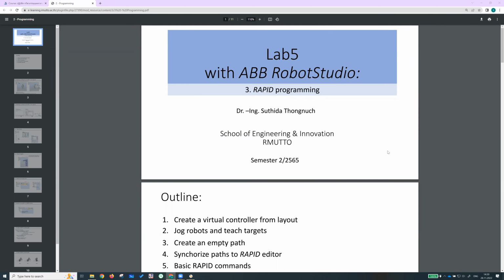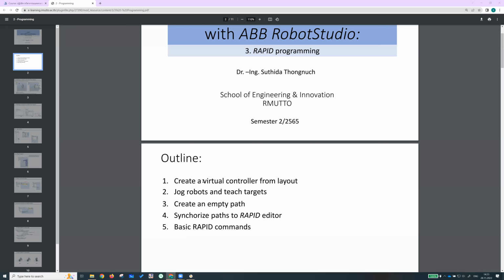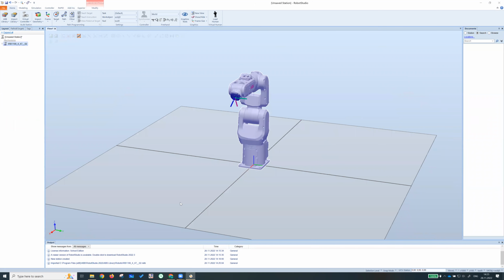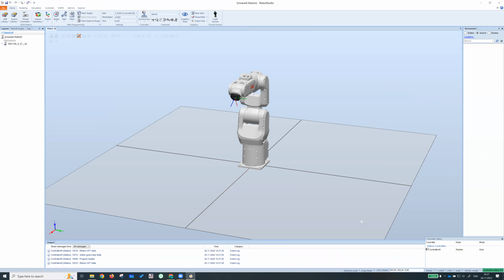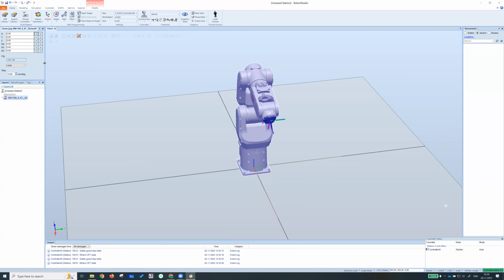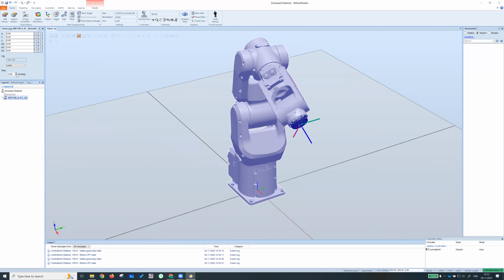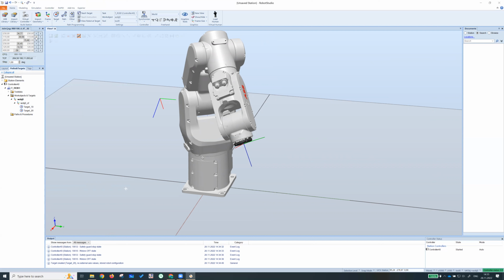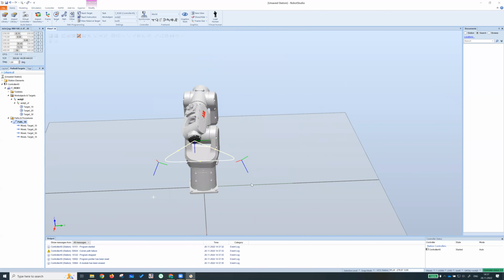3.1 RAPID programming [ENG & THAI]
1. create a virtual controller
2. jog a robot and save positions
3. create a path